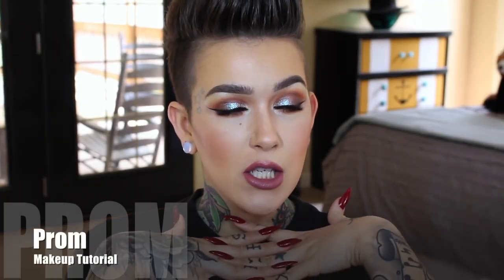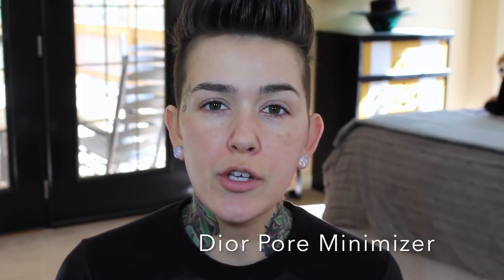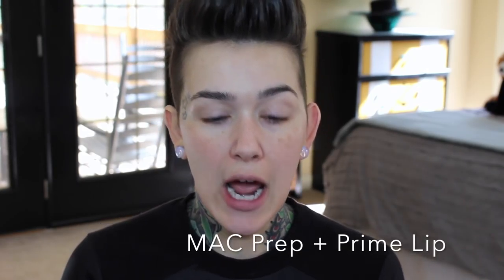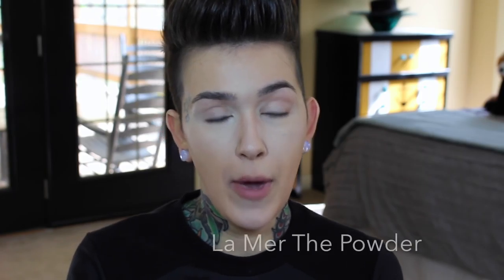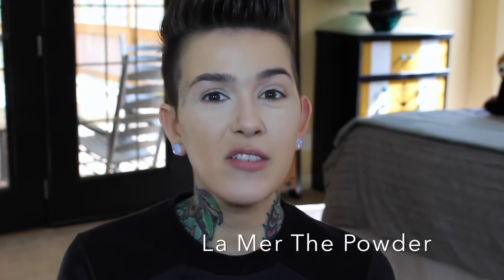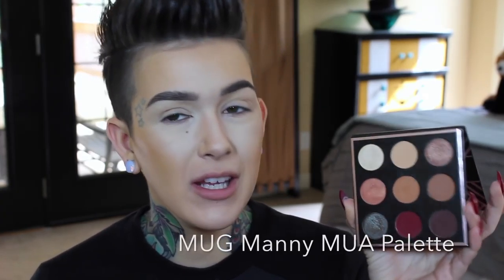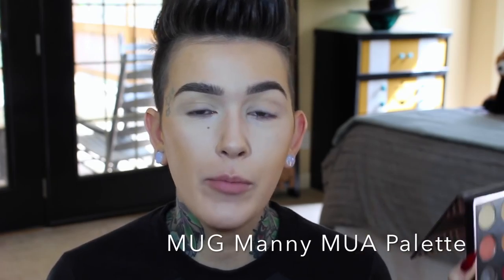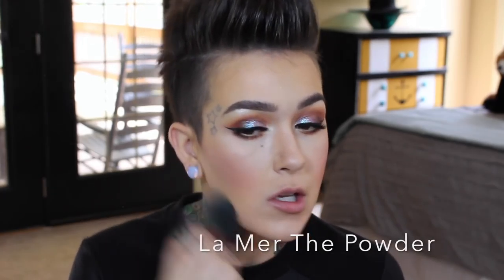Prom Full Face Tutorial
Hey Beauties!!!
Today I filmed a Prom tutorial for you guys but you could also wear this look wherever you want!
XOXOX
-Mel

Products Mentioned:
MAC Skin Refined Zone
Dior Pore Minimizer
MAC Pro Longwear Waterproof
Nars Radiant Creamy Concealer
Hourglass Ethereal Light
MAC Veluxe Brow Pencil
MAC Soft Ochre Paint Pot
MUG Manny Mua Palette
MAC Chromagraphic Pencil NC15/NW20
MAC Taupe
MAC Ray Beam
Urban Decay Aura
Mac Fix +
Urban Decay Chill Makeup Setting Spray
Bite Beauty Sake

Nails: MAC Sour Cherry